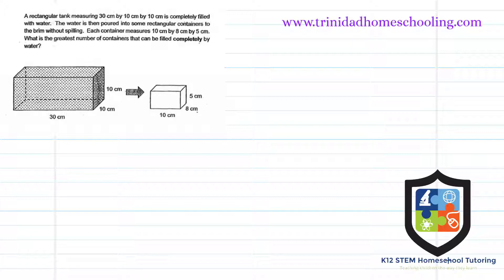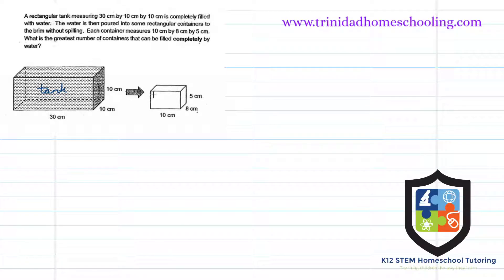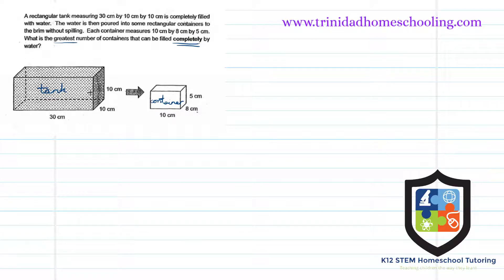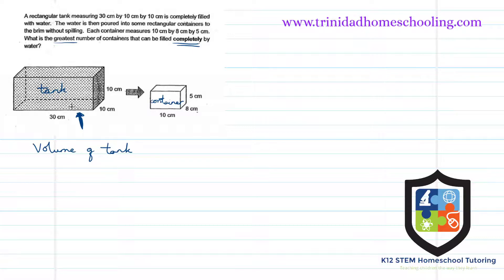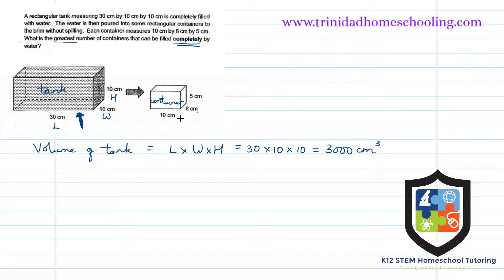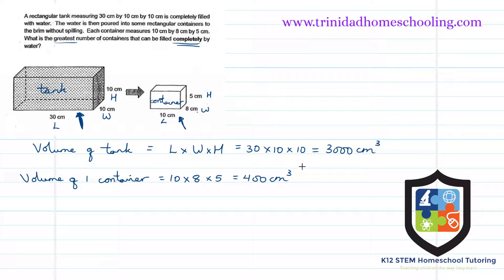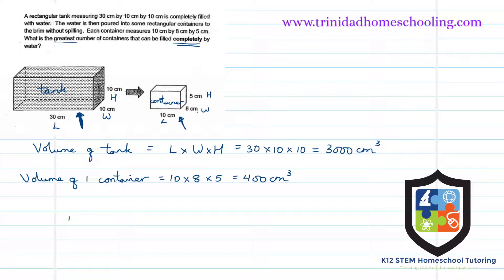Worded Problems - Volume & Capacity Question 1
This question is suitable for SEA 2020+ Standards 4 & 5 students.

in the Online Classes section for a full list of similar questions.